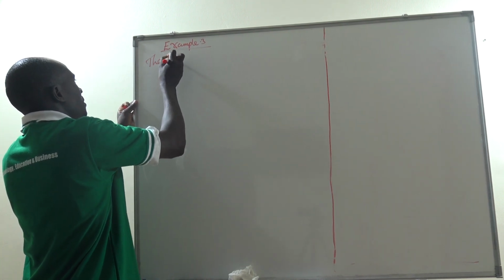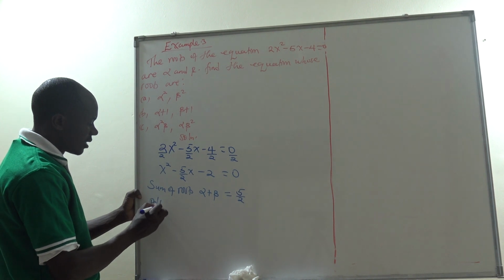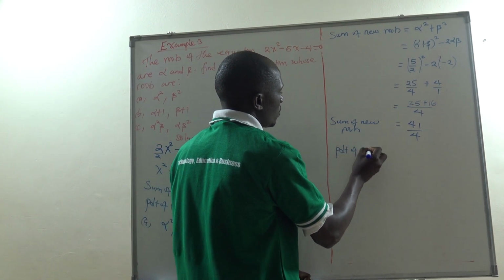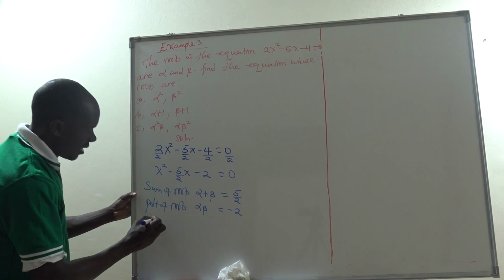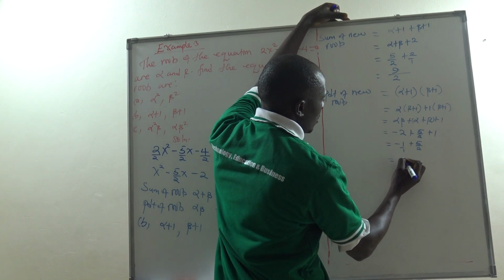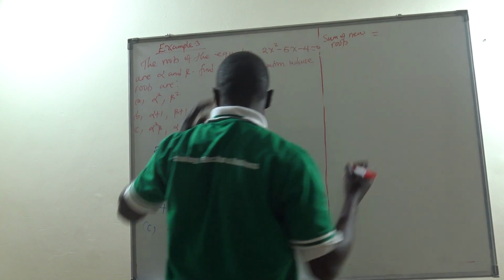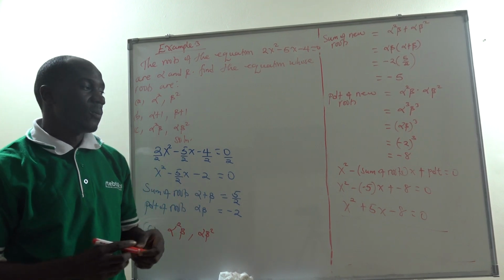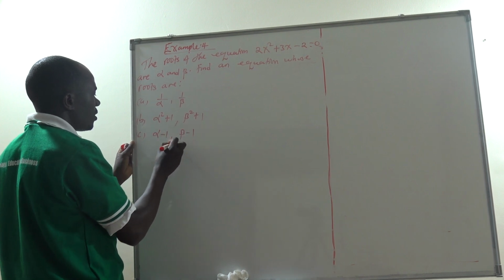ROOTS OF QUADRATIC EQUATION 5